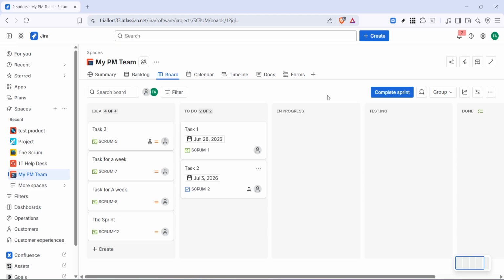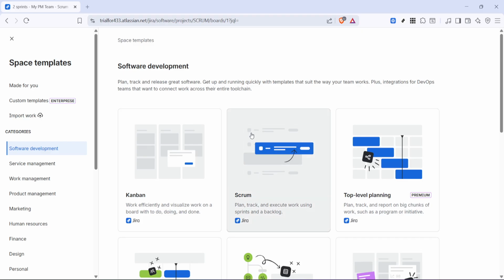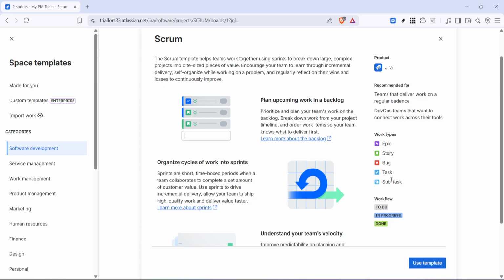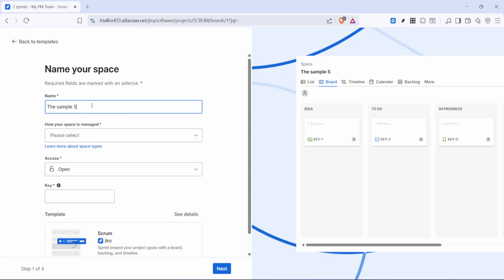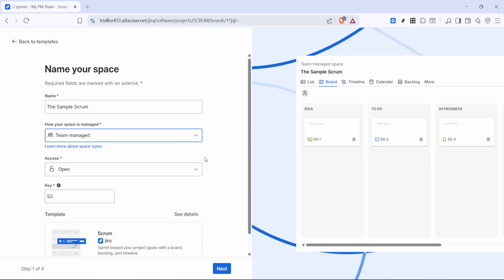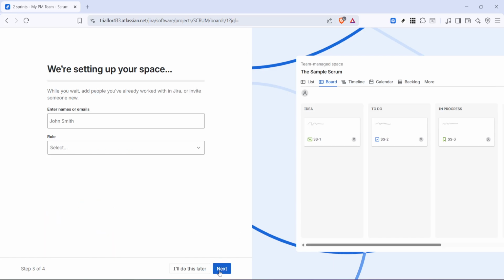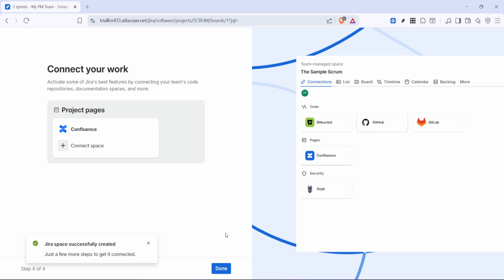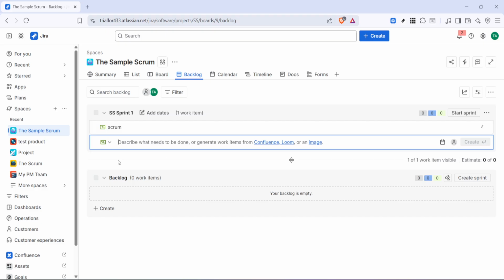How to use Jira with Scrum (Step By Step 2026)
How to use Jira with Scrum